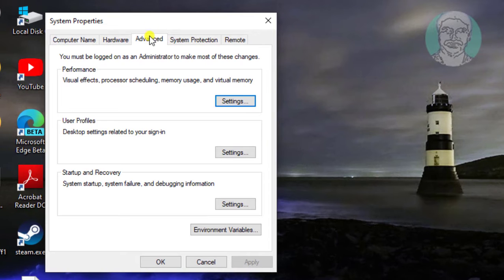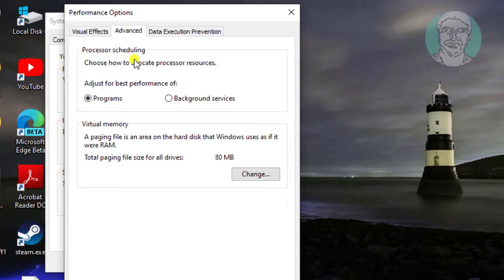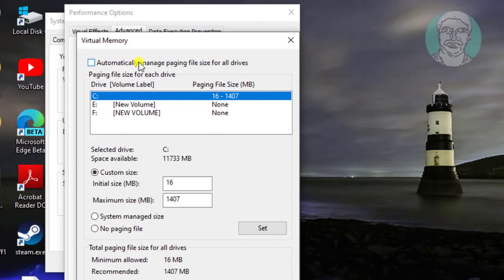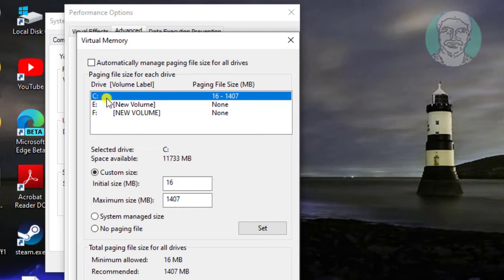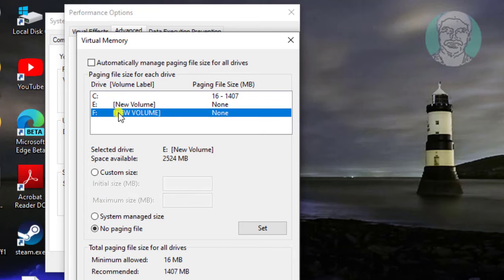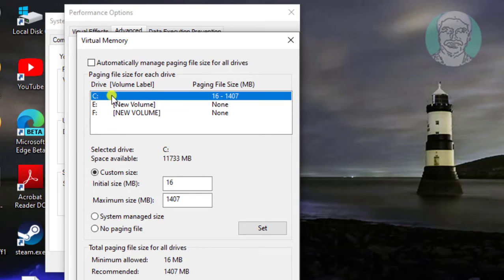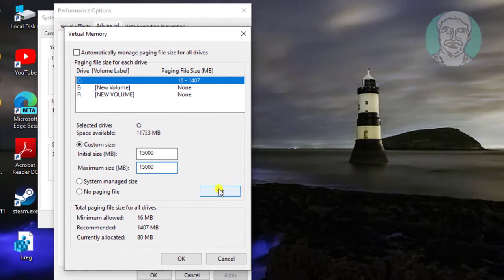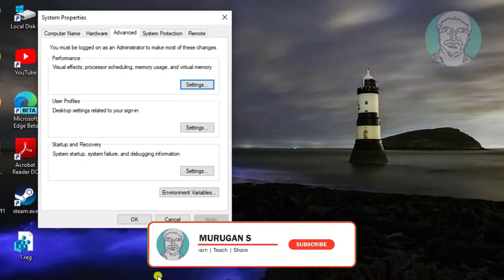How To Fix Call of Duty Modern Warfare Warzone Out of memory and Page File Error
This Tutorial Helps to How To Fix Call of Duty Modern Warfare Warzone Out of memory and Page File Error